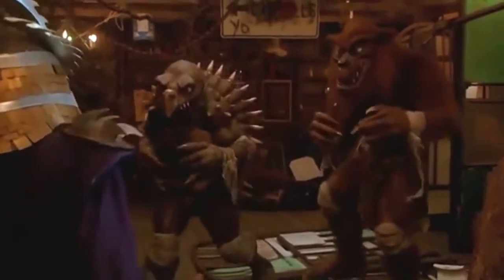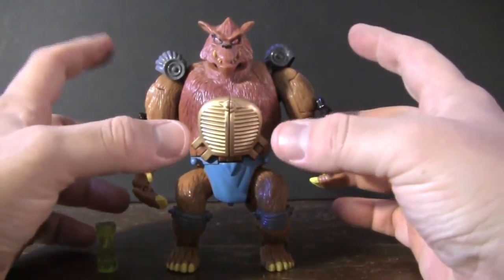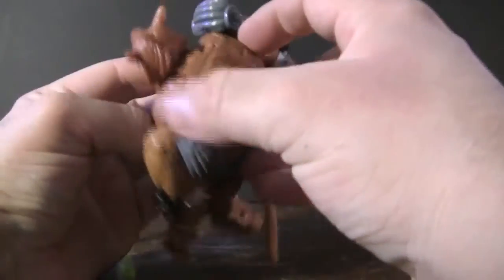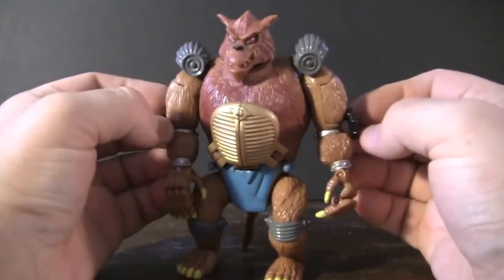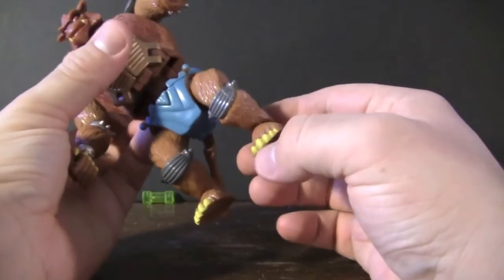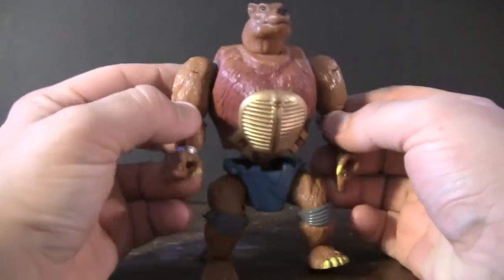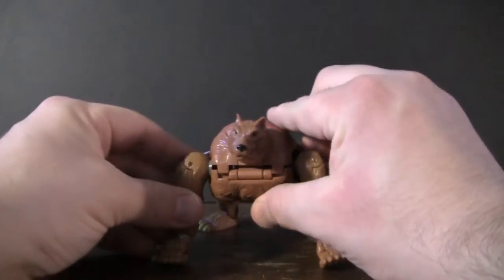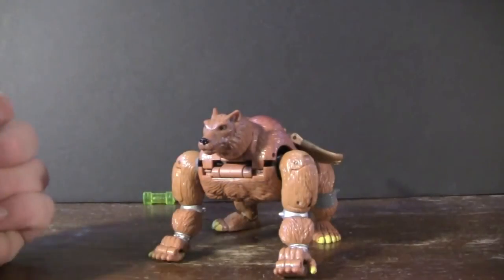Toys from the attic E135 TMNT mutating rozaar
toys from the attic takes we take a look at  TMNT mutating rozaar
special thanks to Cross the Streams Radio Show for making the new intro.